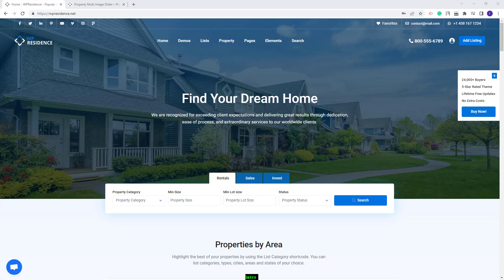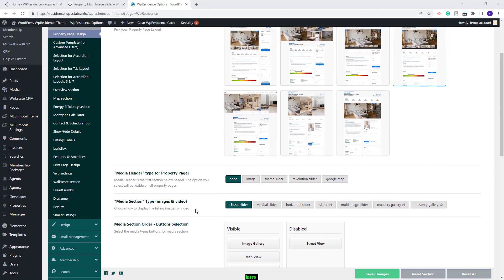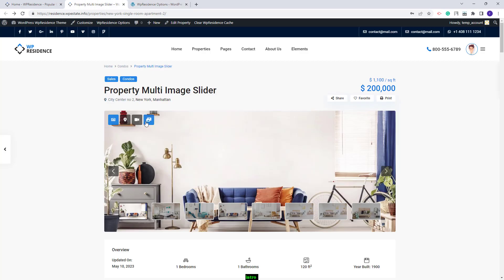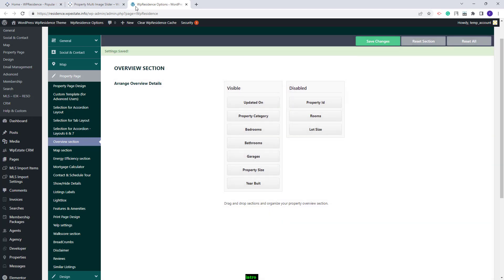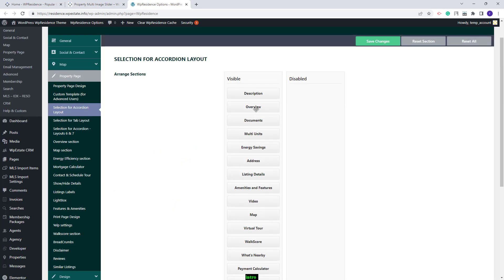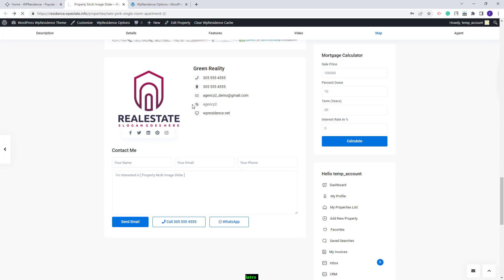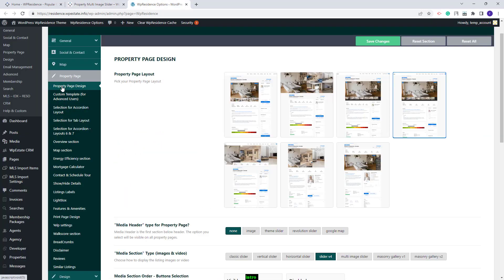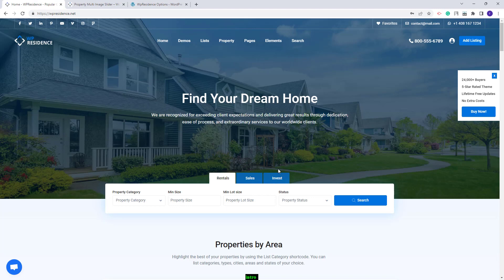WpResidence - How to manage the default property page template using the layout 4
In this video, you will learn how to set the property page layout 4 and lean about the settings available.